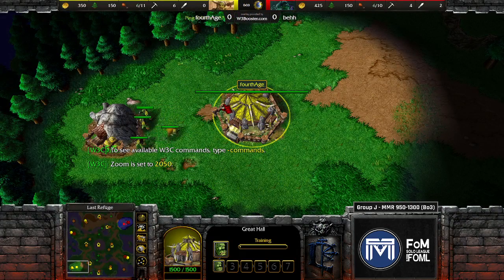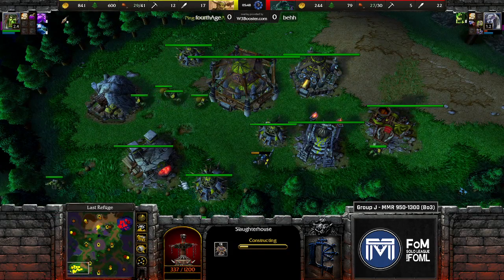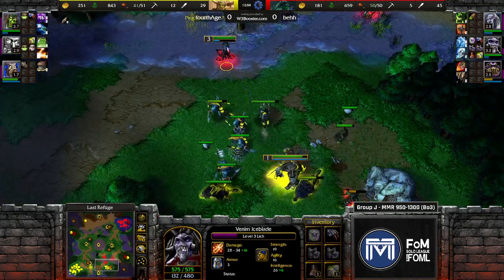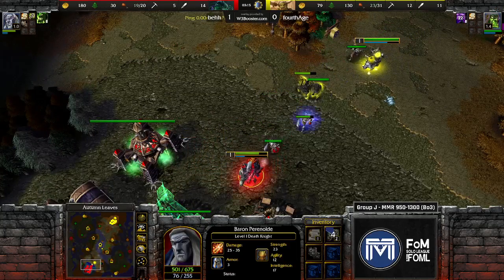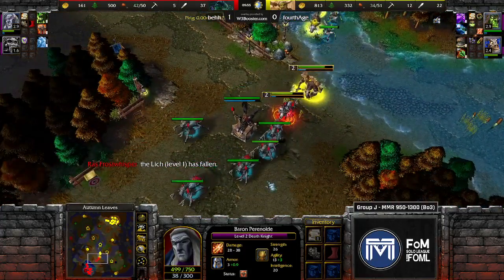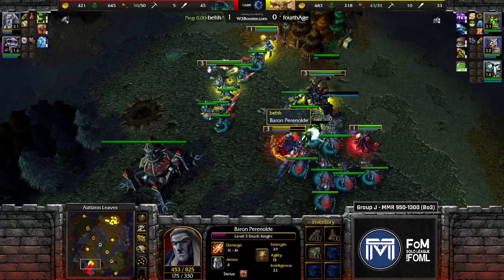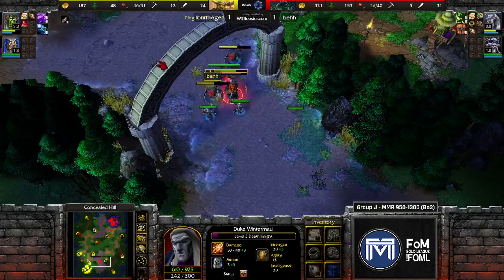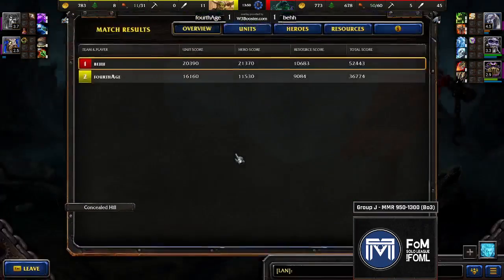FoML Semifinals: behh (UD) vs FourthAge (ORC) - Group J, Best of 3 Series - Cast By Pokey26 & Paz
Fountain of Manner League - Season 1 Playoffs, Semifinals
Group J, Best of 3 Series

Matchup: behh (Undead) vs. FourthAge (Orc)
Maps: Last Refuge, Autumn Leaves, Concealed Hill

Cast and Commentary By: Pokey26 & Paz